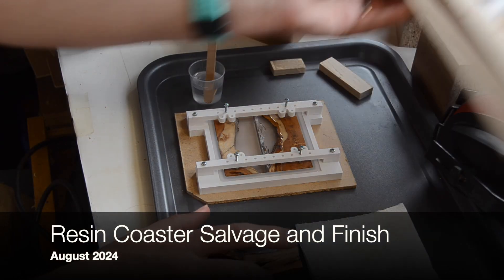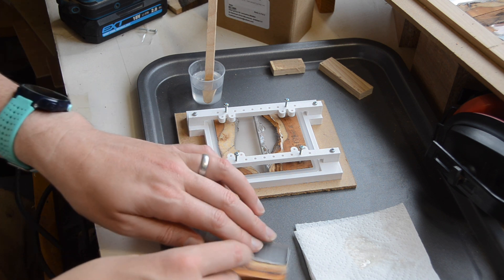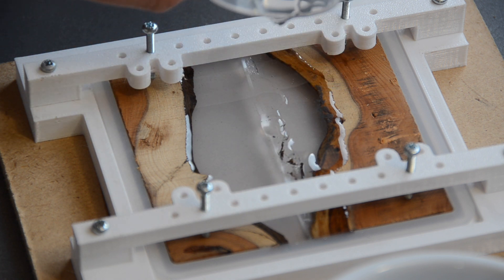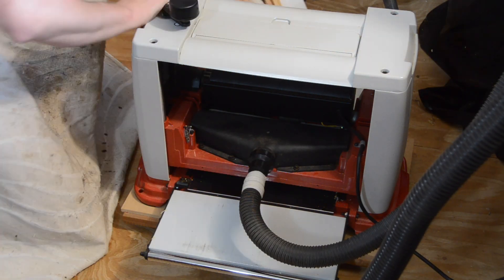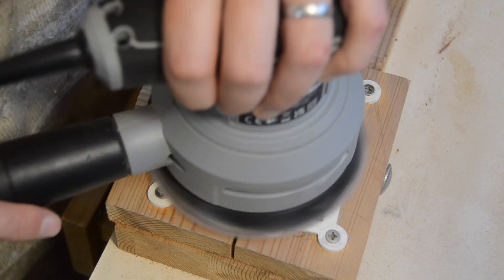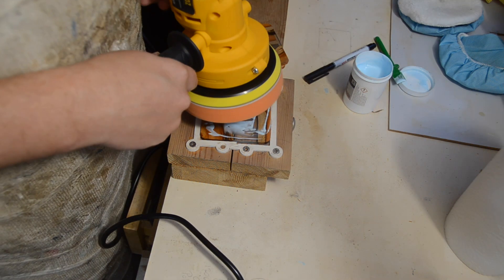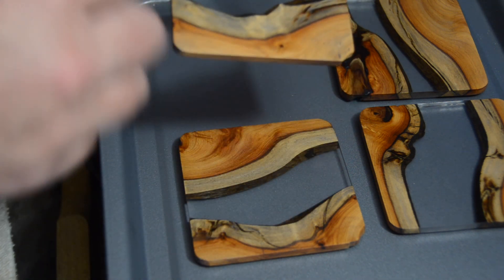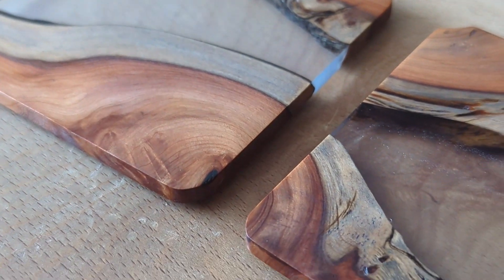Resin coaster repair and finish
Rather the put my wrecked coaster in the trash, I decided to recast it, twice, in an effort to repair it.
Once I had some thing reasonable, I took all four coasters through shaping, sanding and finishing.